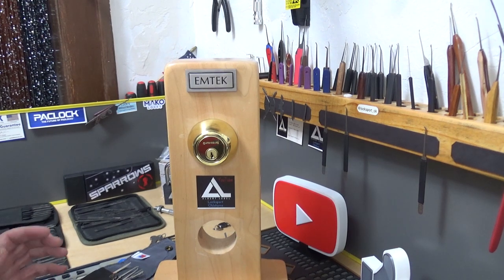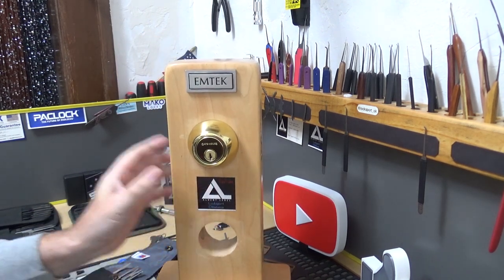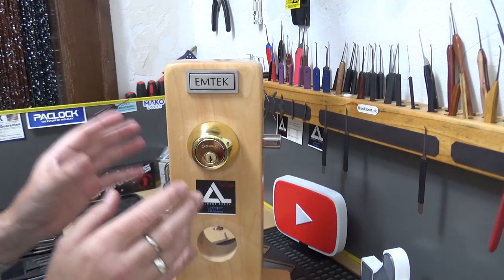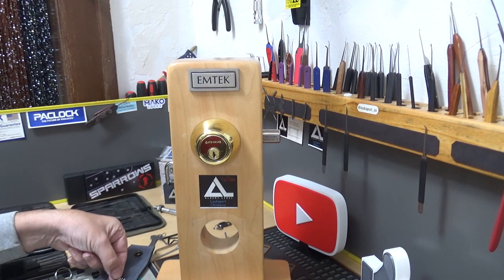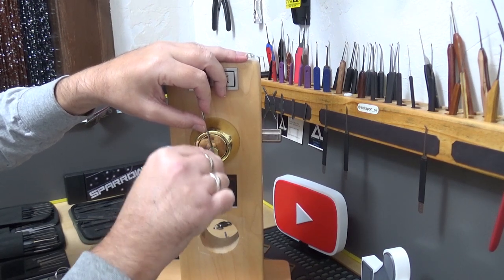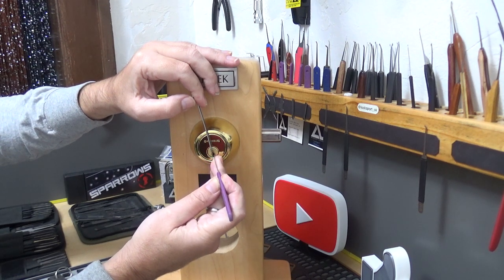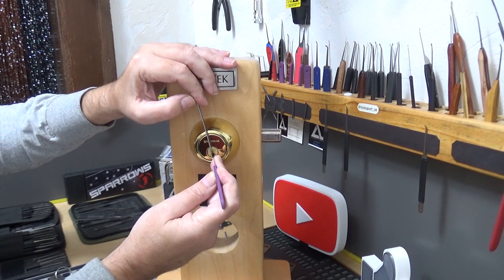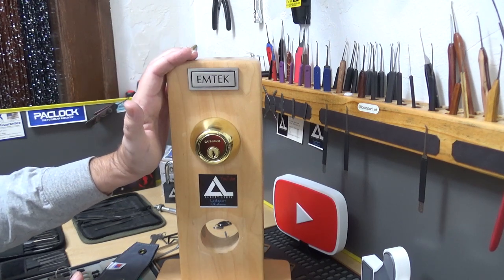#328 Gate House Double cylinder deadbolt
I like these double deadbolts because when they are locked they can not be shimmed or jimmied open.
I believe it's important to feature locks like this because almost every home uses at least one form of this lock.
Please do NOT use anything I show here for illegal reasons.